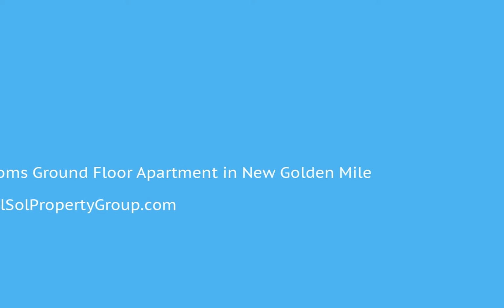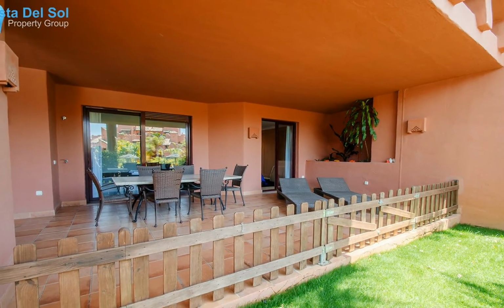4 Bedrooms Ground Floor Apartment in New Golden Mile, Costa Del Sol FOR SALE €575,000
4 Bedrooms Ground Floor Apartment in New Golden Mile, FOR SALE €575,000Las Nayades is a luxury development built in a crescent-shaped architectural design, facing south giving you the sun all day.
Las Nayades has a lovely outdoor swimming pool & children’s pool set in tropical gardens … and an indoor heated pool, Jacuzzi and gym. The beach is only a two minute stroll and so is the very popular Tikitano restaurant. Very close by is the Deli Bermejo which sells fresh bread every morning, a cafe/pizzeria, small supermarket, restaurant and a hair salon.u2028u2028Las Nayades is located approximately mid-way between the lovely sea-side town of Estepona and Puerto Banus. In the old town of Estepona you will find many small tapas bars and fine restaurants. There are also a number of small plazas to enjoy a coffee or a glass of Rioja.Covered Terrace;Lift;Private Terrace;ADSL/WIFI;Gym;Sauna;Utility Room;Marble Flooring;Jacuzzi;DomoticsBeachfront;Beachside;Close To Sea To view and enquire about this property please